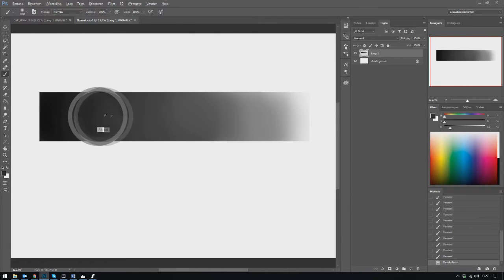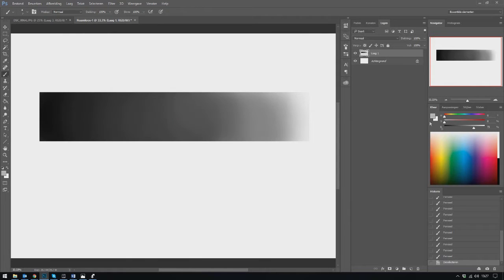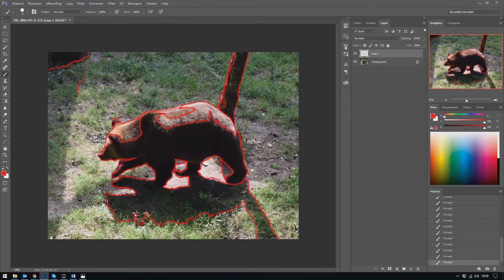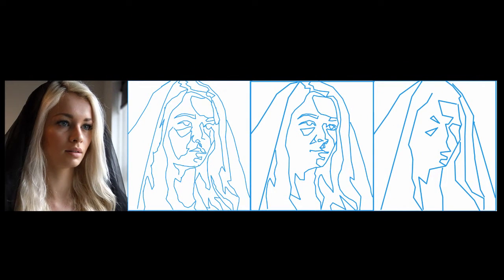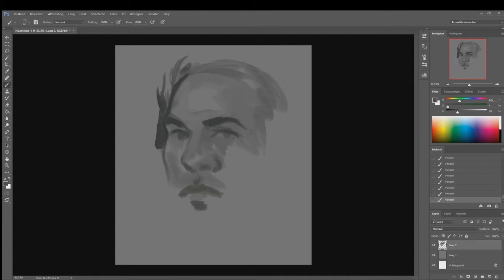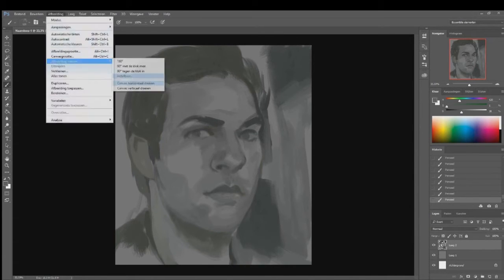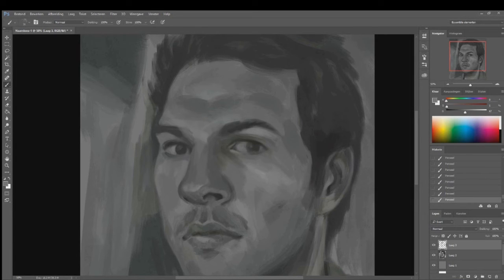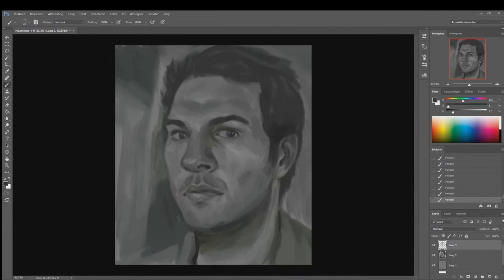Let's Get Better - Values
episode #008

Hey Youtube! Today we talk a bit about values and how you can practice them to improve your own work. I know I recycle the portrait painting video of last week, this time with commentary about the actual painting, what i;m doing and thinking while painting it.

I hope this video inspired you to paint a selfpotrait aswell or do some of the other exercises I show you in the video.

Anyhow, i hope this was usefull for you! If you have any questions or requests please leave them below in the comment section!

Greetings
Rogier